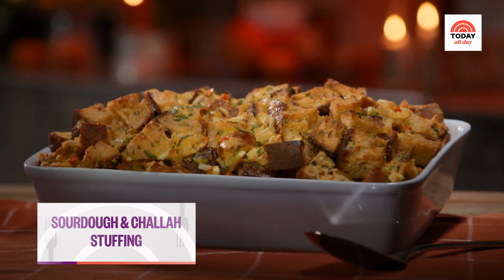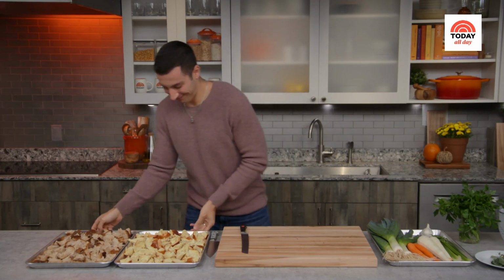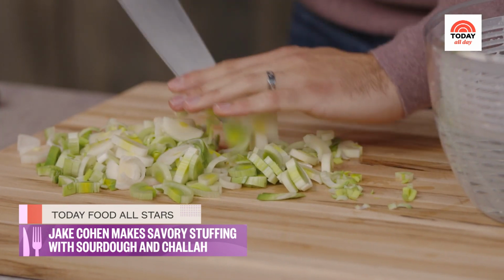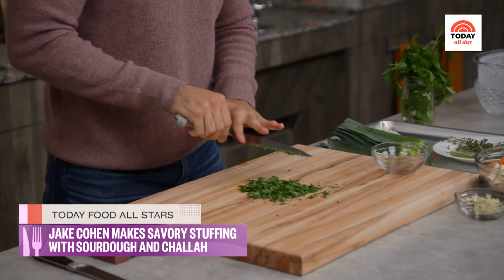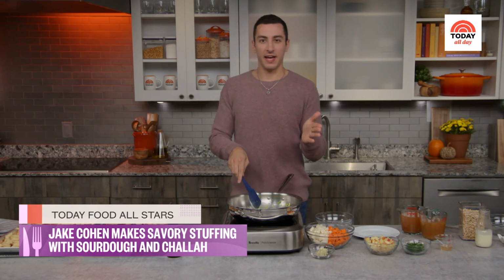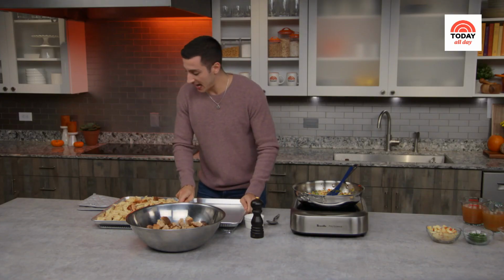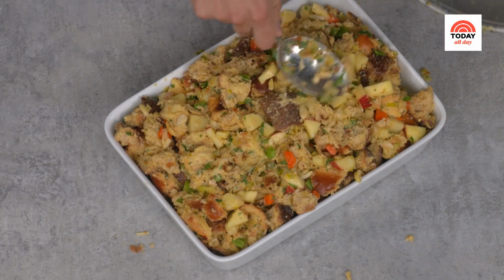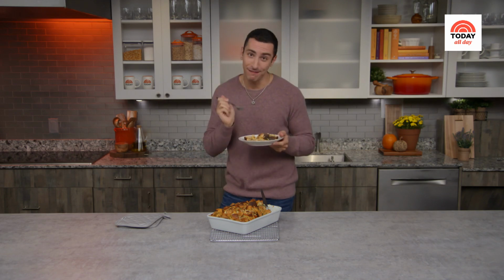Jake Cohen Makes Stuffing Extra Flavorful With Sourdough And Challah | TODAY Food All Stars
"Jew-ish" cookbook author Jake Cohen remakes his mother's signature stuffing by using two types of flavorful breads, herbs and a secret ingredient for a touch of sweetness.